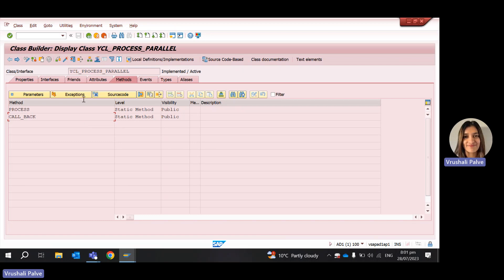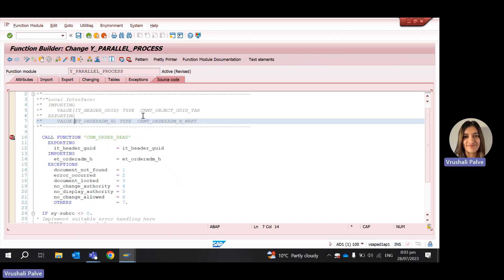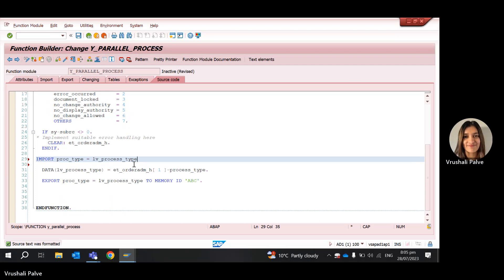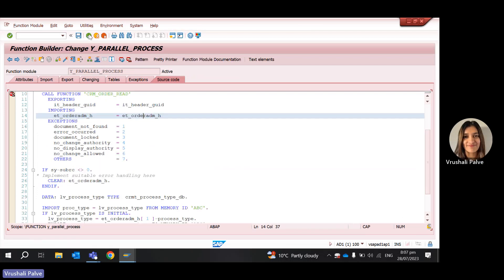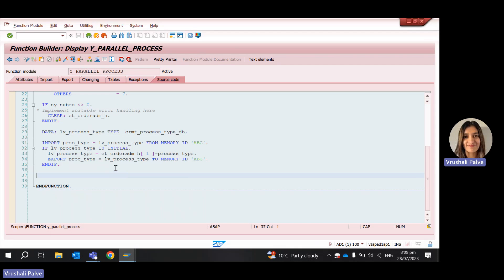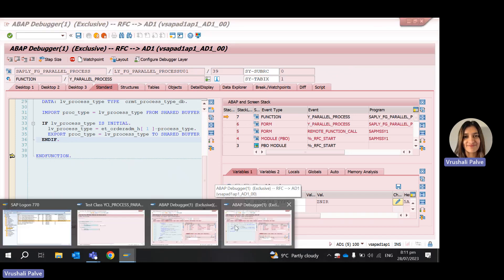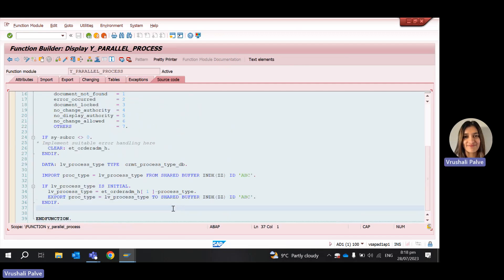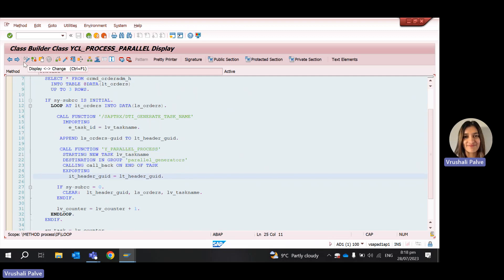Parallel Processing in SAP | Part 2 | Passing data in parallel sessions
Hi guys, lets see the ways of passing data between sessions.